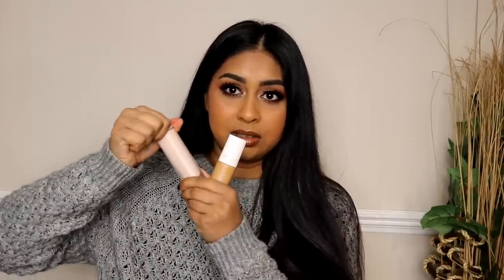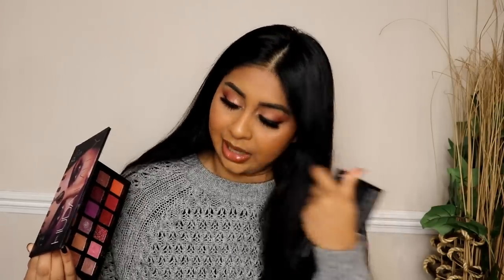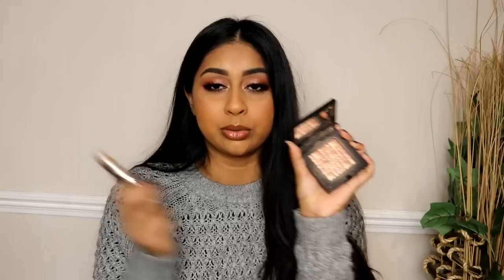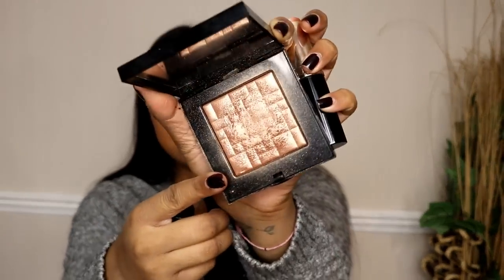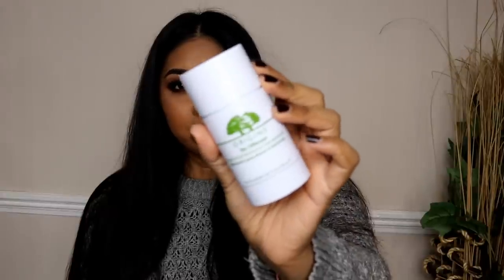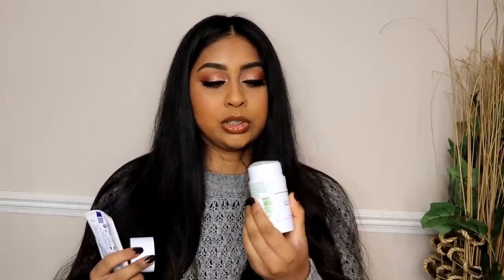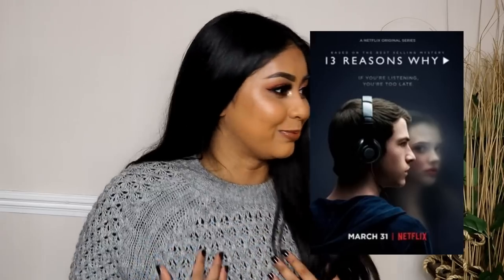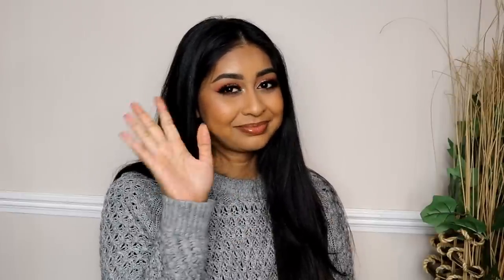MY 2017 FAVOURITES | BEAUTY, FILMS, TV SHOWS AND ARTISTS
SENSODYNE TOOTHPASTE REPAIR AND PROTECT

FILMS:
HACKSAW RIDGE
WAR OF THE PLANET OF THE APES
JUMANJI
GET OUT

TV SHOWS:
HOW TO GET AWAY WITH MURDER
13 REASONS WHY
BLACK MIRROR
POWER
GREYS ANATOMY
GAME OF THRONES
REIGN
CROWN
VICTORIA

Anouchka10

Amazon/Ebay Makeup Brushes I use:

MAC Dupe Set:

1st Tonsee Brush Set

2nd Set

3rd Set: